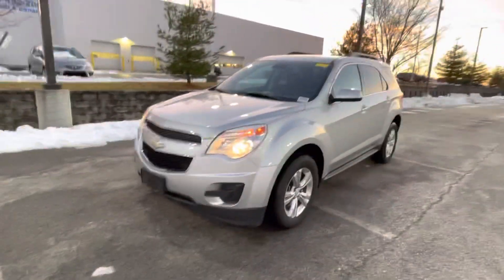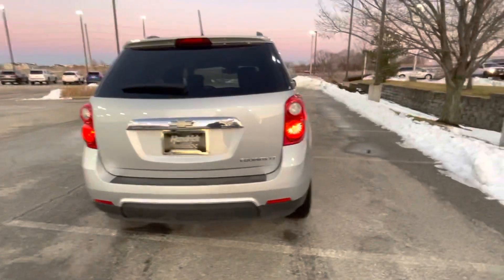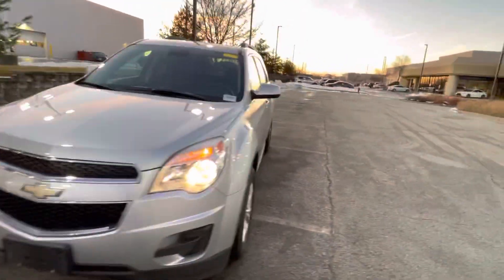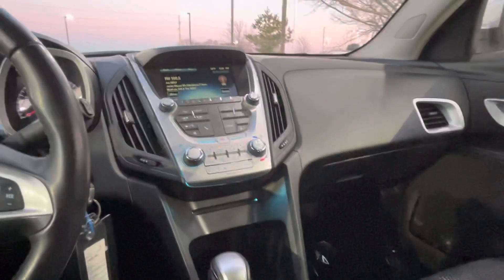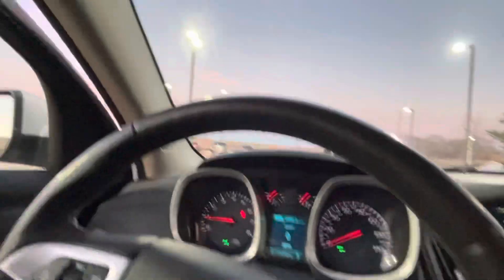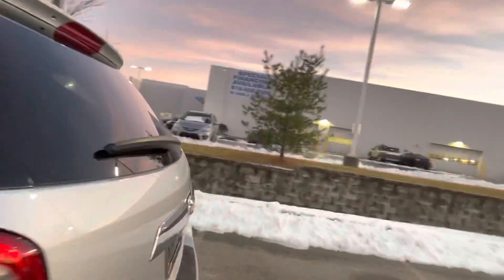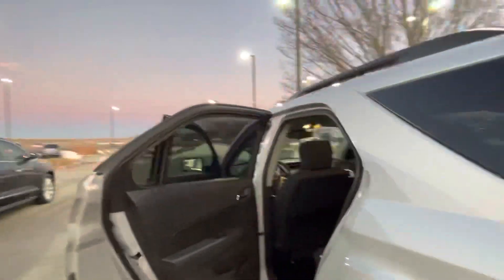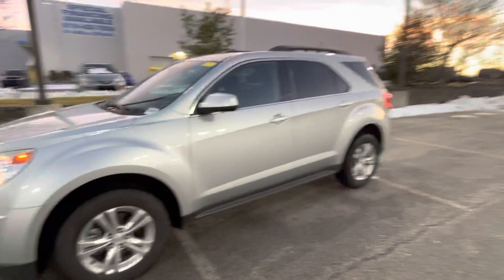2014 Chevy Equinox Walkaround!